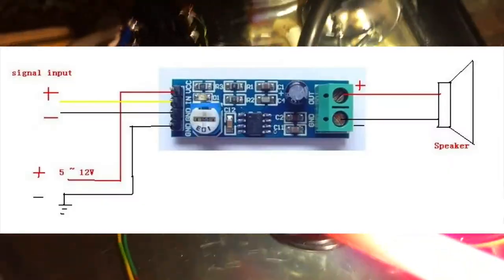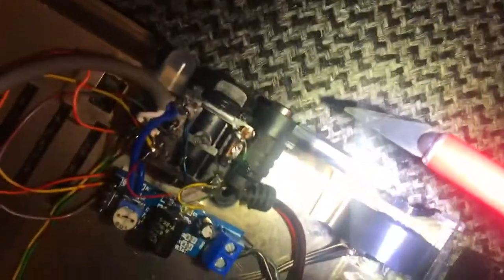🎹Timex Synth 🔣🔊 Arduino + Sinclair 1000 (zx spectrum zx81)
Finally this thing is fun. This 1982 Timex Sinclair 1000 computer always looked rad to us, but never could sound as such, until now. It's brain has been replaced by a Spark Fun Pro Micro, plus a PT2399 karaoke machine reverb chip, and even a built-in DI. Now it's a PWM synth+arpeggiator (and 8 bit PCM rompler soon) with a vast expressive toolbox for ghosts blessings.👻